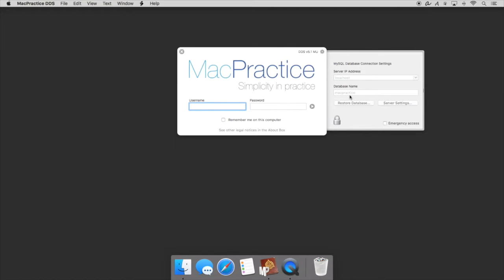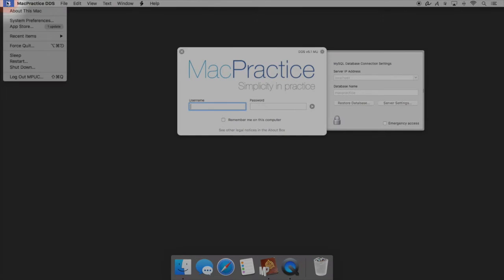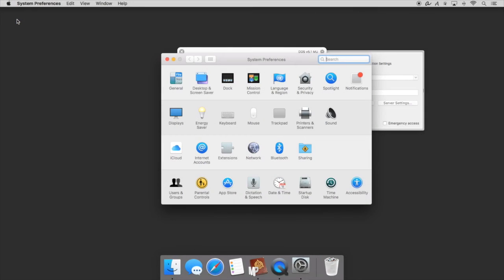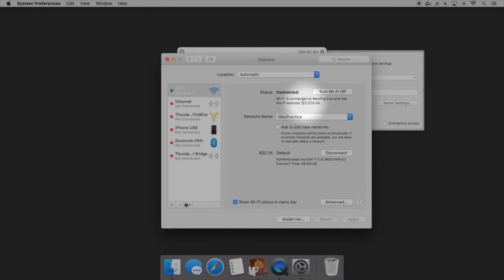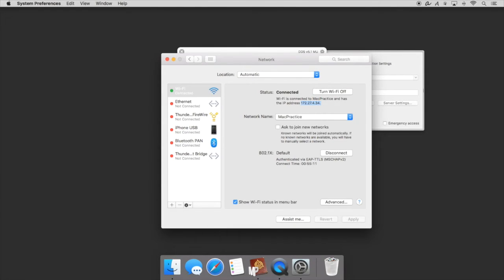AO 2 - Setting Up the Server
This vide will show you how to set up the server computer.